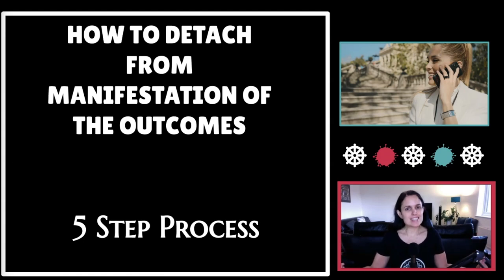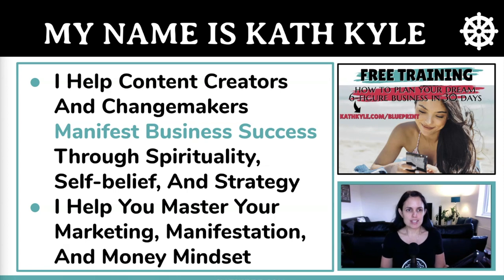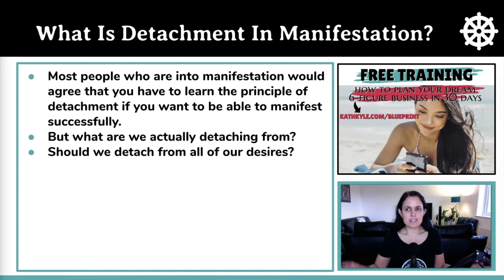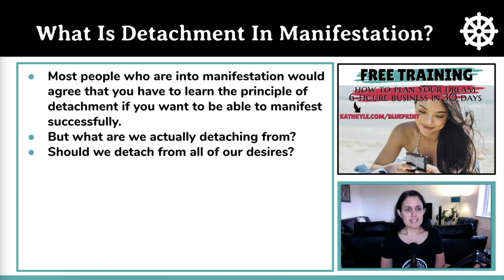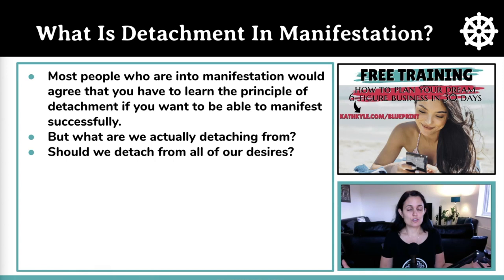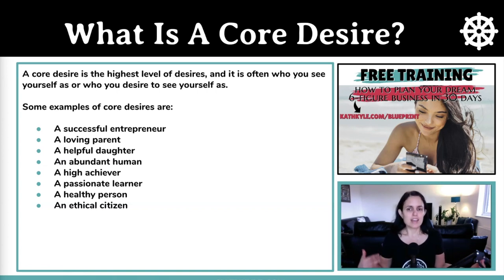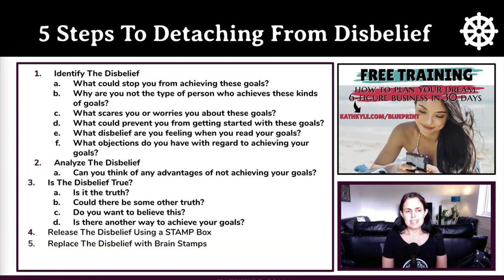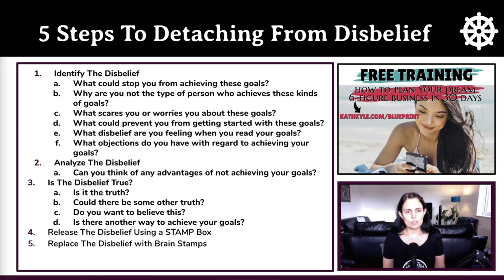How To Detach From Manifestation Of The Outcomes - THE TRUTH (Simple 5 Step Process)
Here is the truth about how to use detachment of the outcomes in manifestation to ALWAYS get what you desire. Here is my easy 5 step detachment process.

NEXT STEPS

While you’re waiting for the next step in the manifestation process, you can start taking practical action in your business today.

Watch my FREE workshop where I walk you through my complete process of planning the business of your dreams in just 30 days.

Follow me and chat with me on Instagram @kath_kyle to see my daily motivating quotes and affirmations